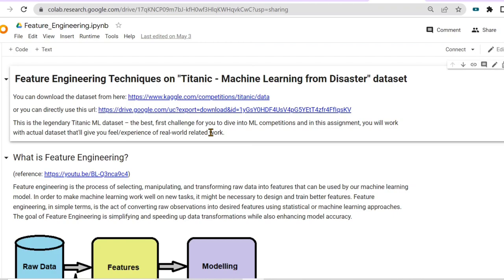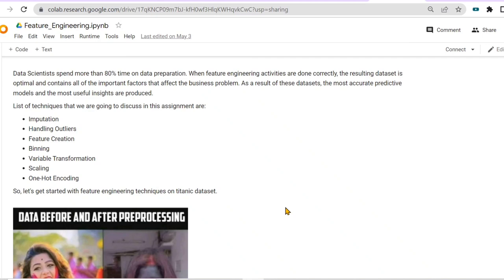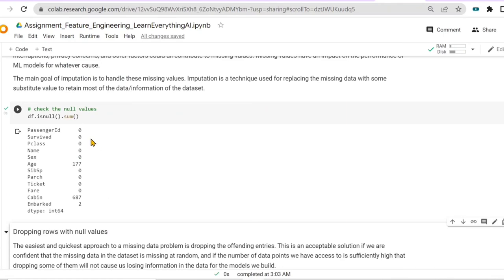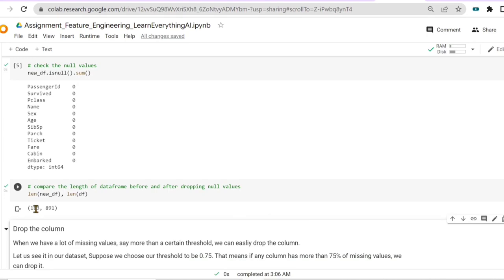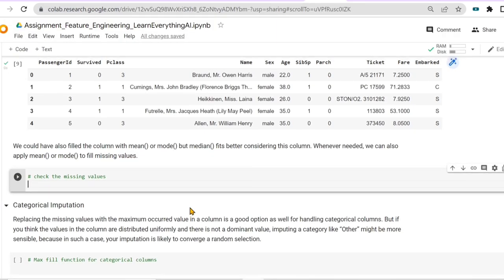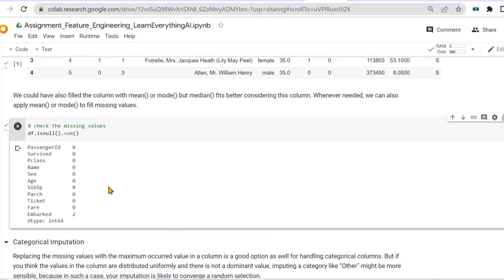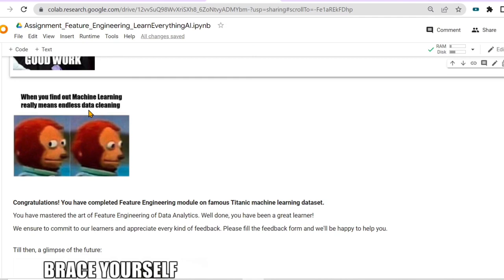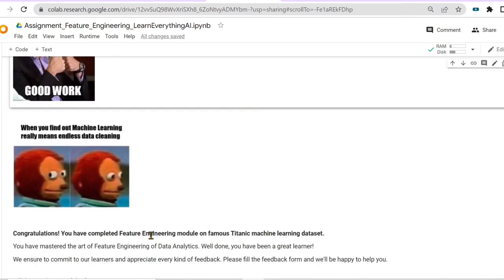Feature Engineering (Demo Lecture) | Learn Everything AI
💥Save lakhs of rupees and Become Job-Ready Data Scientist, Data Analyst, Business Analyst or ML Engineer.

Checkout my Data Science & Analytics Super combo package and crack any Data Science Interview easily:

🎯Key Features of Program:
✅One time payment, Lifetime Access on our App
✅1-1 Mentoring for Doubt Clearance
✅Course Completion certificate
✅Hands-on Guided Assignments
✅Real world Capstone projects
✅Interview QnAs PDF
✅No prior coding experience required

The Course covers following topics:
✅Python
✅Data Analysis
✅Machine Learning
✅Statistics
✅Deep Learning
✅SQL
✅Tableau
✅PowerBI
✅MS Excel
✅R Programming

After learning all these skills you can apply for any Job related to Data Science: Data Scientist, Data Analyst, Business Analyst, Research Analyst, Quantitative Analyst, ML Engineer, DL Engineer etc